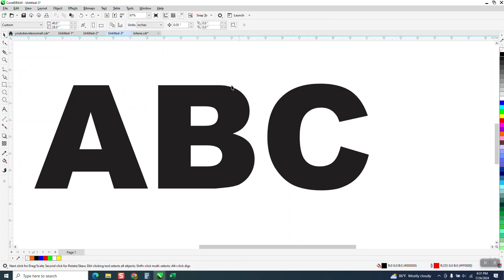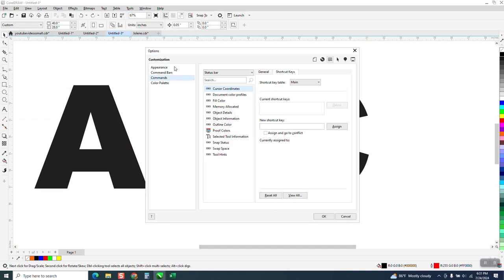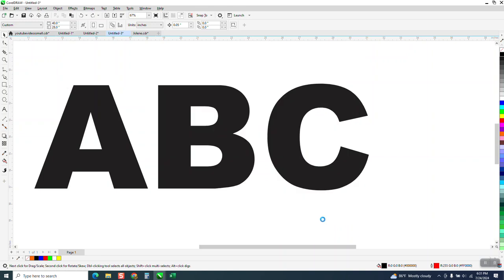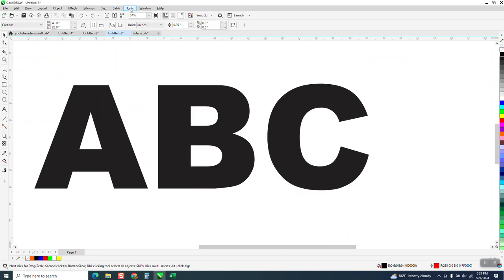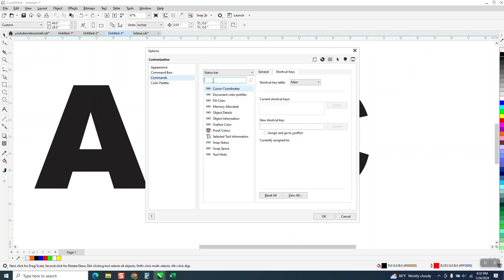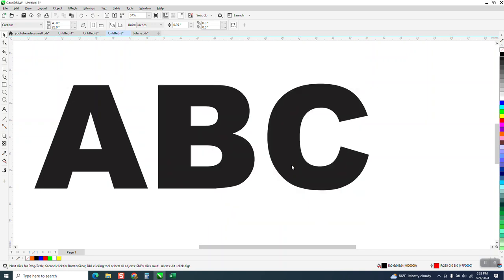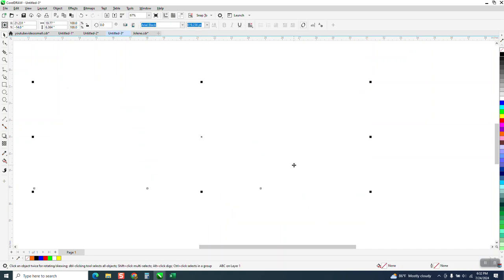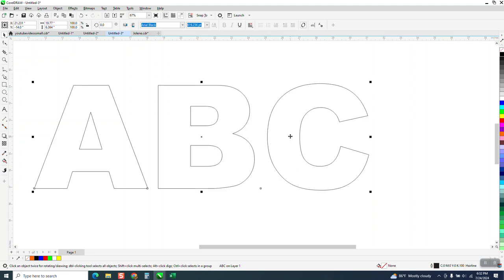CorelDraw Tips and Tricks Hot key for NO FILL and OUTLINE